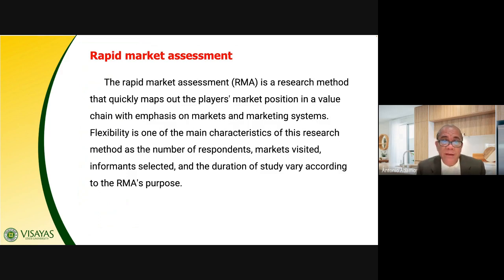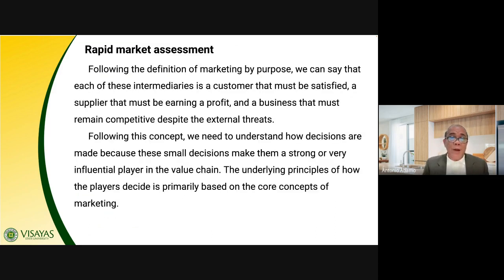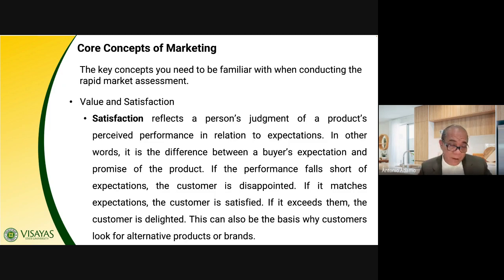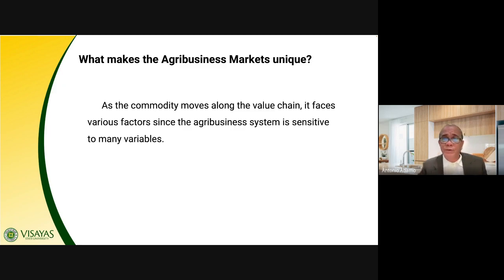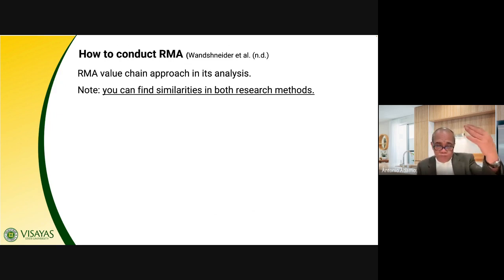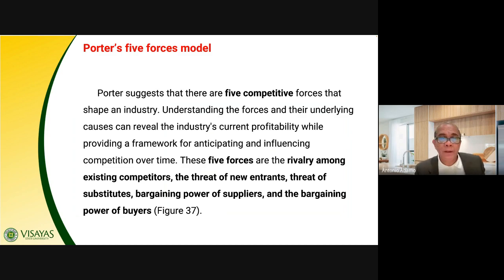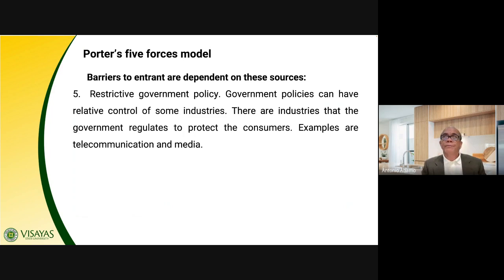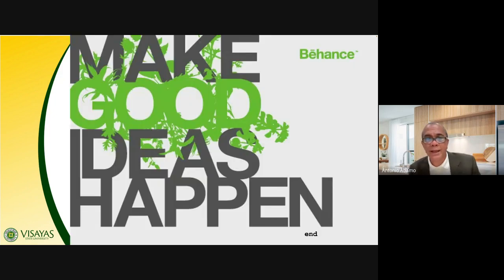RMA and Porter's 5 Forces Model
This will cover the theoretical construct of RMA and the Porters 5 Forces Model